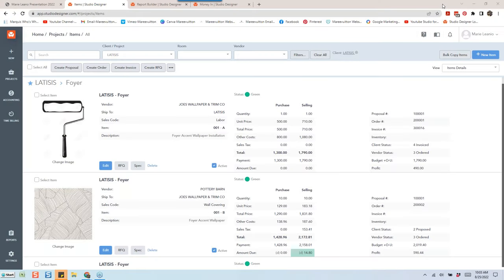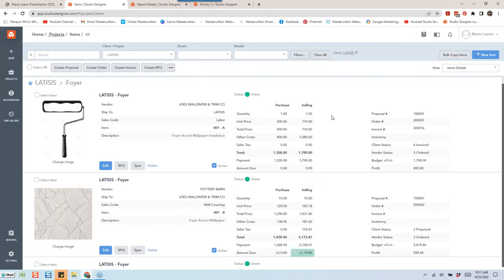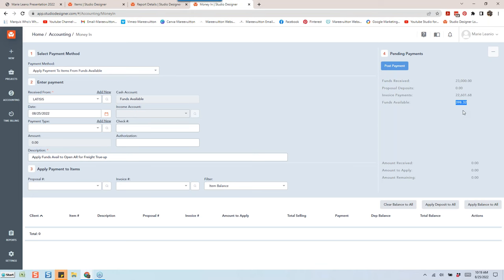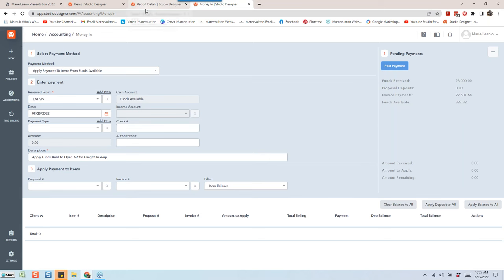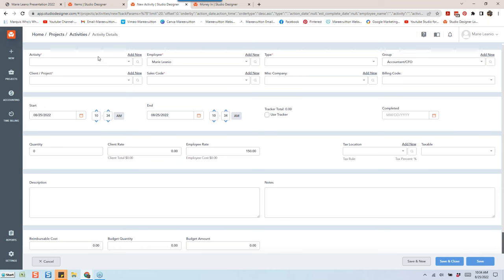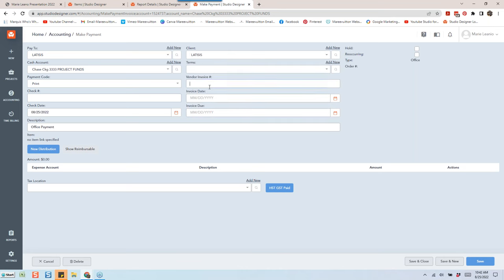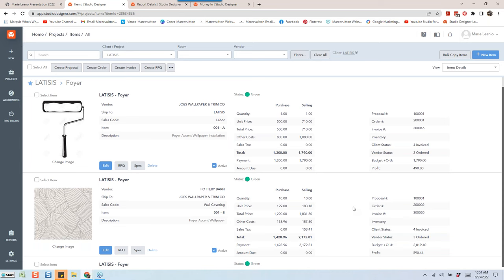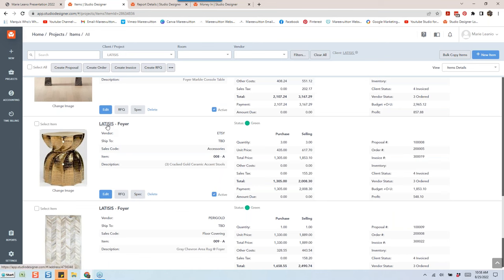08 25 22 Training Webinar – The Project Closeout Process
I have partnered with my favorite business software, Studio Designer to do my very first public webinar in over 3 years. I am pleased and excited to share the webinar we did today that had over 200 attendees, which also makes for the largest webinar I have done to date.

In this video, you will get a chance to see my Project Closeout process and hear all the questions and answers by the attendees. I will mention that there was a follow up email regarding the GPM Gross Profit Margin question and details on my custom report parameters.

You may also gain access to this video and others and even register for additional webinars right from within your Studio Designer program. This is a new venture for me bringing my long standing accounting firm and proven processes and bringing them to the public and anyone who needs it.

This is the main source of feedback for what I am doing.

Marie